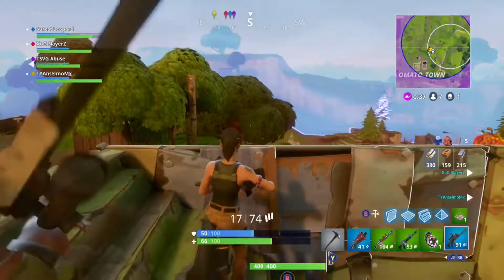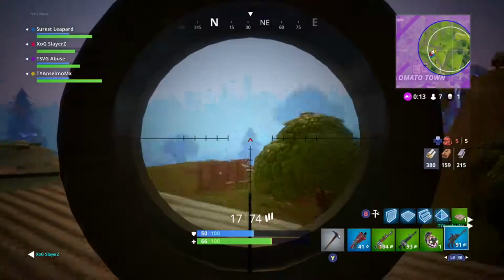The Worst Item In: Fortnite Battle Royale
- Tell me what else you want to see on this channel

Twitter is in channel description